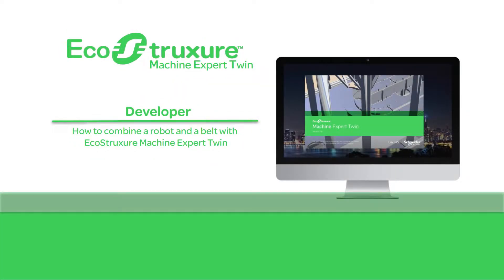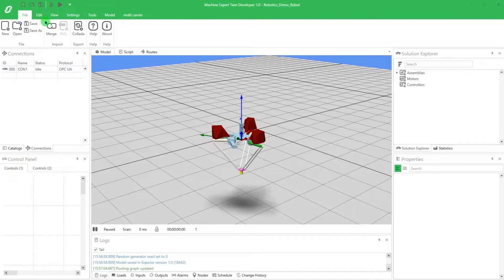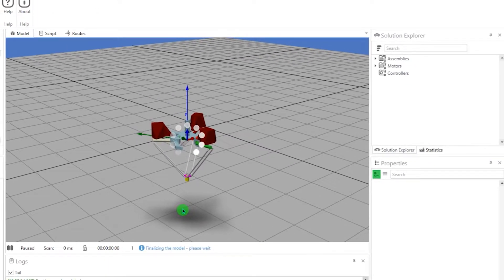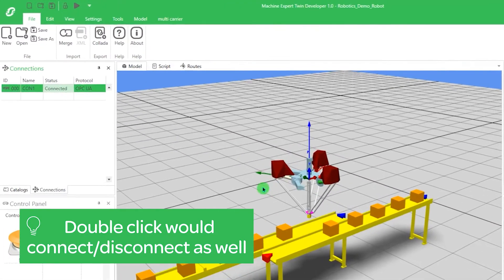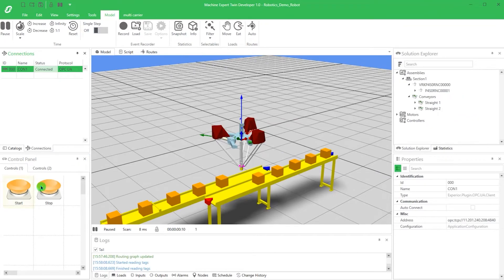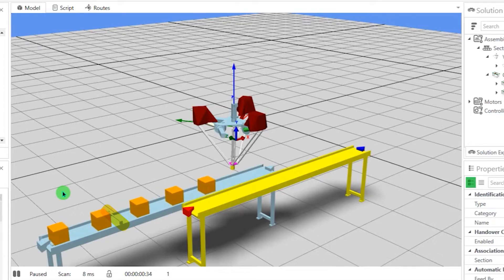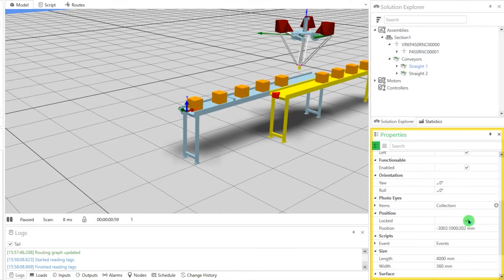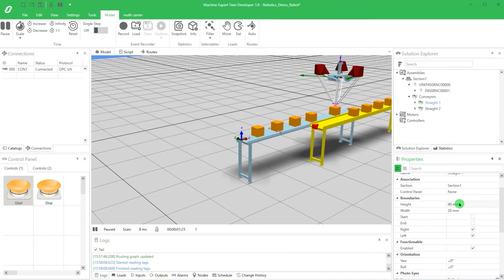How to Combine a Robot & a Belt in EcoStruxure Machine Expert Twin - Builder | Schneider Electric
Discover how to use Schneider Electric's Digital Twin solution EcoStruxure Machine Expert Twin.

 This simple video shows you how to combine a previously designed part of an application with newly designed mechanics. This intuitive software allows you to create digital models of machines so that design, engineering, and commissioning can be done virtually - already before building the real machine. With parallel workflows and virtual commissioning, you can reduce time to market while delivering higher quality at lower costs.